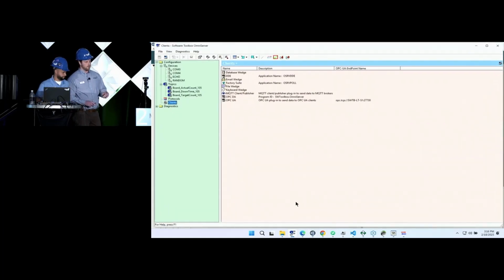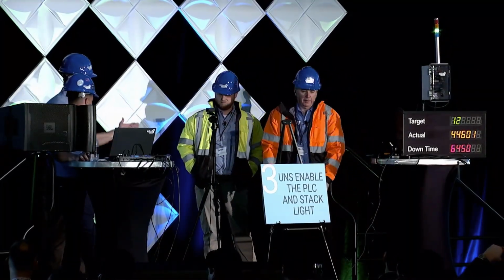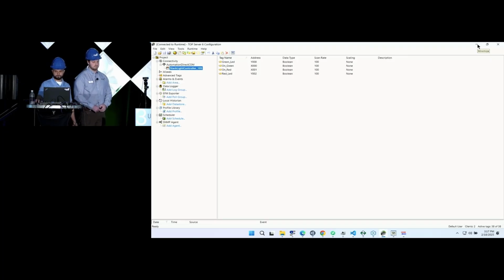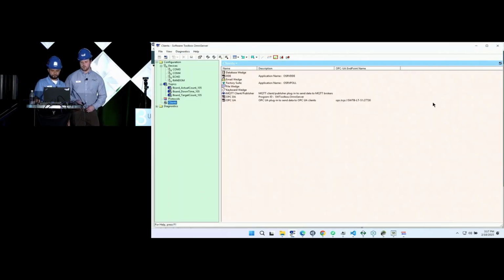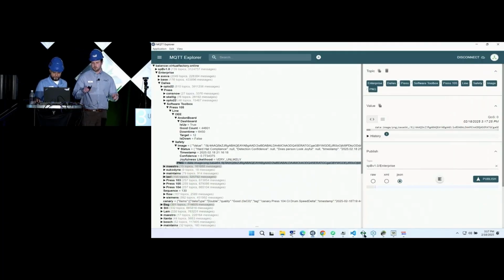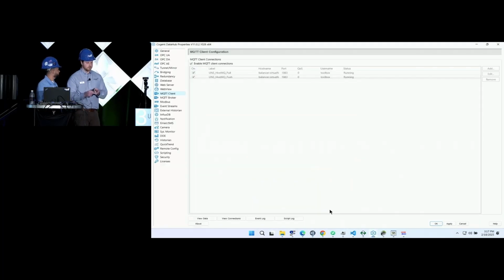Step 3 ProveIt Demo: UNS Enabling PLCs and Stack Lights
Welcome to Step 3 of the ProveIt Official Demo. In this video, we show you how to UNS-enable a serial-connected PLC and its associated stack light. By using TOP Server, we eliminate the need for complex address mapping, allowing you to integrate hardware natively and quickly into your industrial architecture.

What You Will Learn:
• Native PLC Drivers: Using the Automation Direct driver within TOP Server for direct communication. [00:36]
• Simplifying Address Mapping: Why staying "as native as possible" saves time for engineers. [00:24]
• Controlling Stack Lights: Configuring digital latches to trigger Green and Red status lights based on tag values. [00:52]
• Exposing Data via OPC: How TOP Server acts as the bridge to provide PLC data to the rest of the enterprise. [01:03]
• UNS Integration Summary: A recap of how TOP Server, OmniServer, and DataHub work together to UNS-enable your entire facility. [01:17]

Why This Matters: Modernizing a plant floor often involves older hardware that doesn't speak "modern" languages. This demonstration proves that with the right connectivity tools, you can bring these legacy devices into a Unified Name Space, enabling advanced monitoring and cloud-based control without hardware replacements.

Video Highlights (Chapters):
• 00:00 - Introduction to Step 3: PLC & Stack Lights
• 00:24 - The Goal: Native Connectivity vs. Modbus Mapping
• 00:36 - Configuring TOP Server for Automation Direct
• 00:52 - Defining the Stack Light Control Tags
• 01:03 - Exposing Hardware Data via OPC
• 01:17 - Next Steps: Establishing the UNS Connection